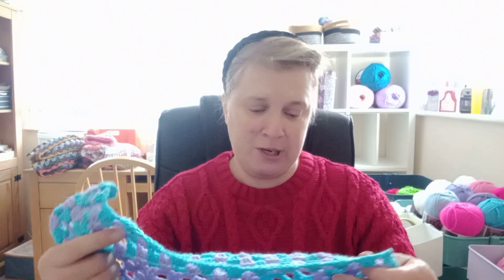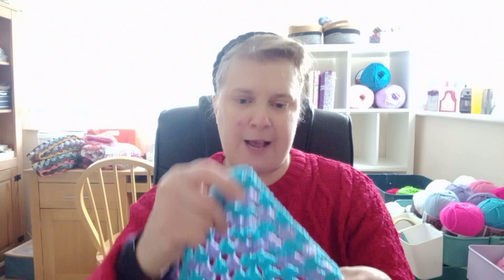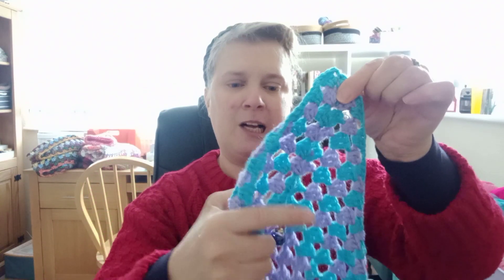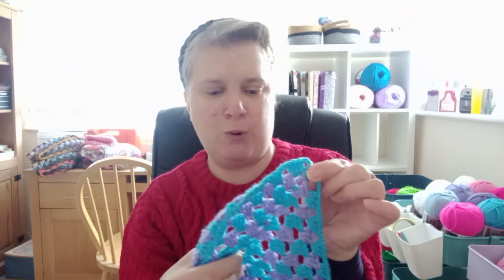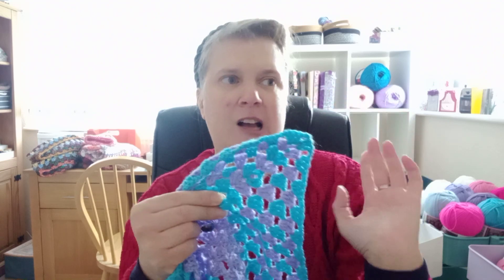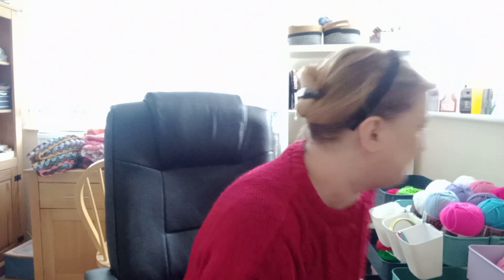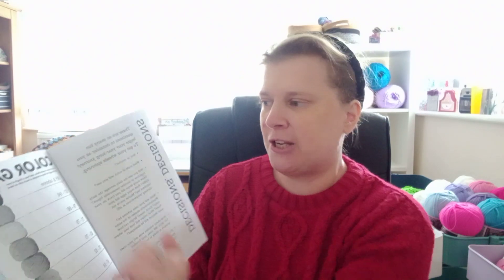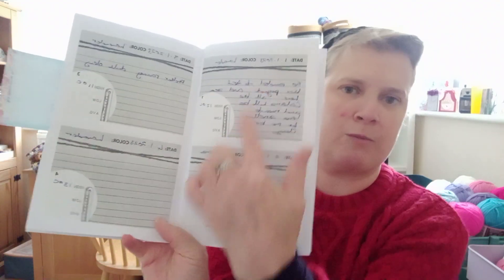Days 8 to 15 Temperature Blanket 2023